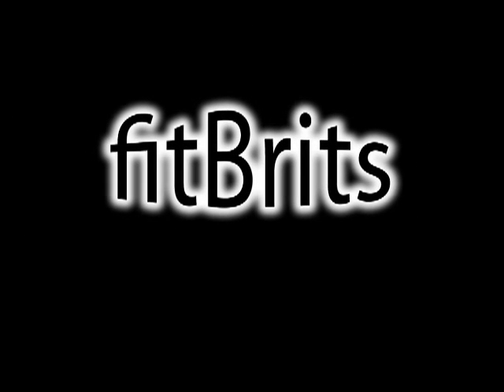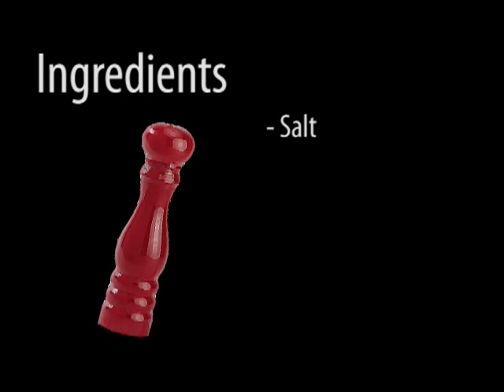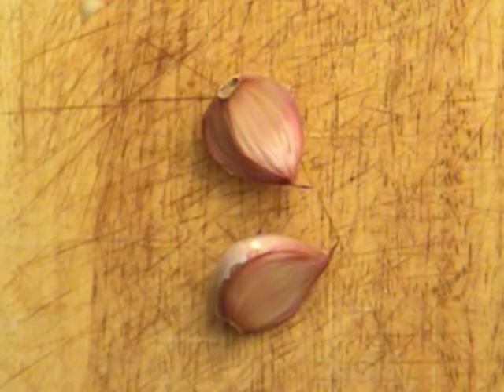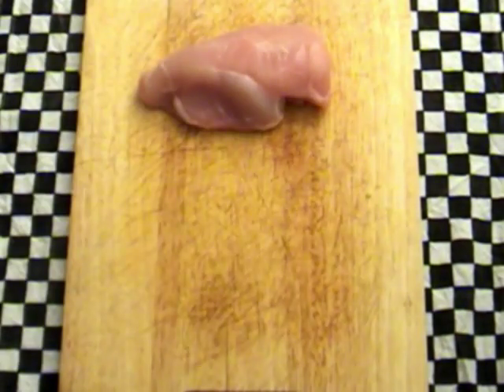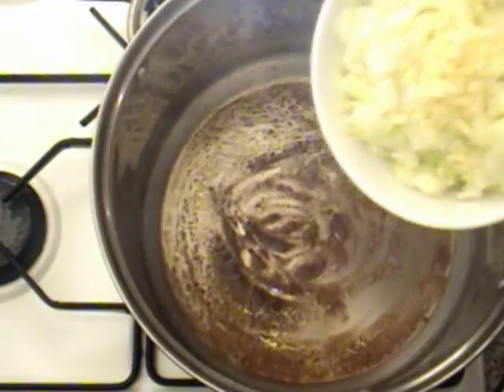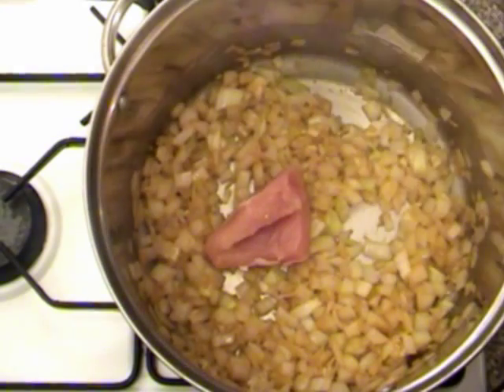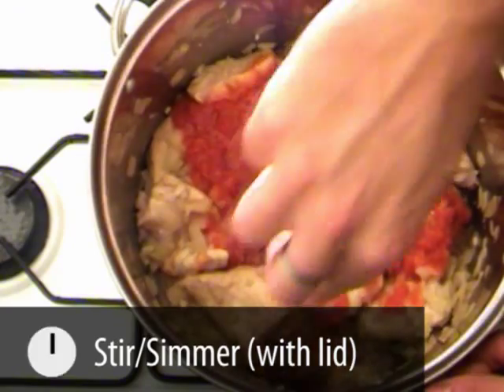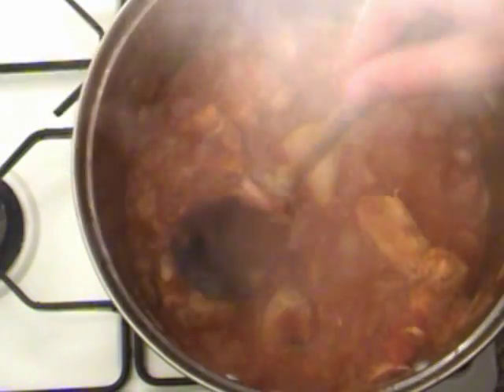Chicken Balti Recipe - ready in 30 minutes - Recipes by Warren Nash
A really simple recipe that takes only 30 minutes to prepare and cook, check out our curry recipe for Chicken Balti.